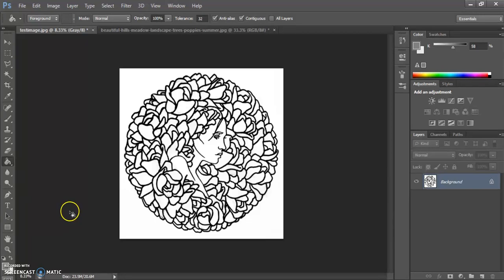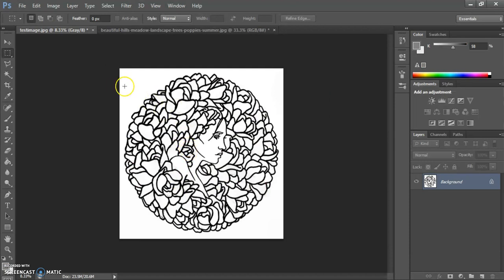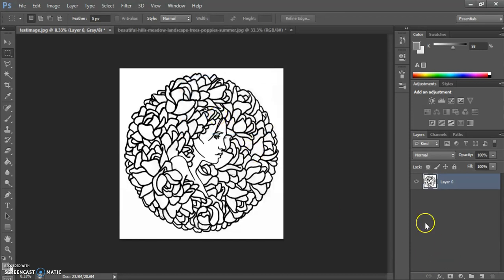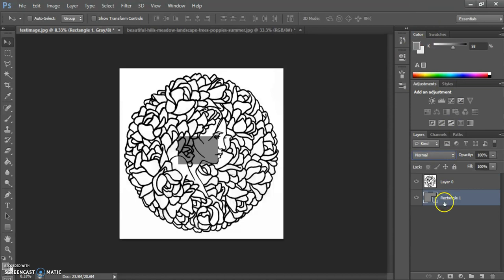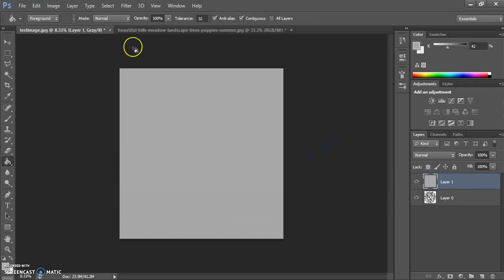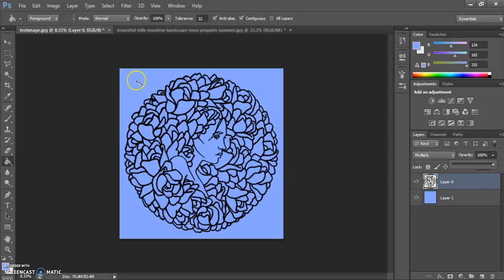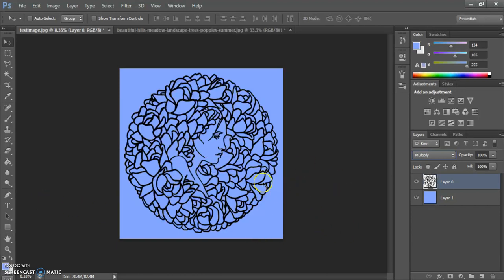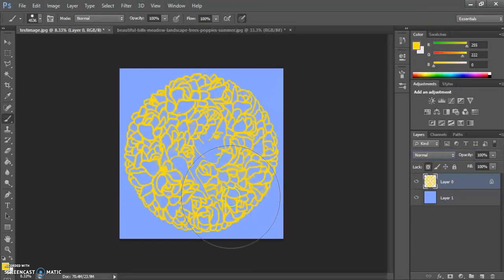3. Photoshop basics - Layers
A tutorial going over the basics of using layers within Adobe Photoshop, working toward the project done in the ICS Zurich residency.